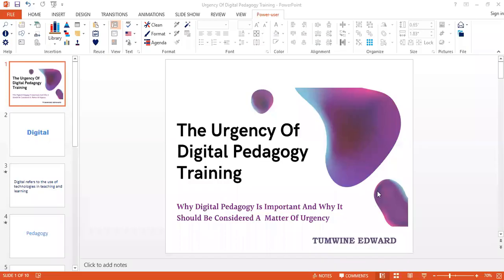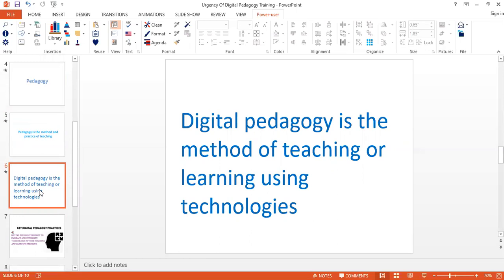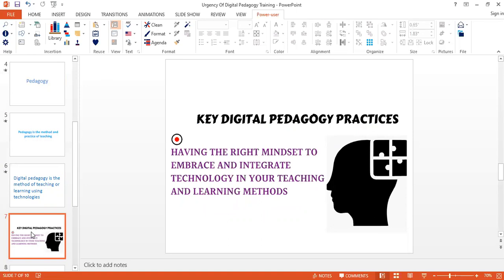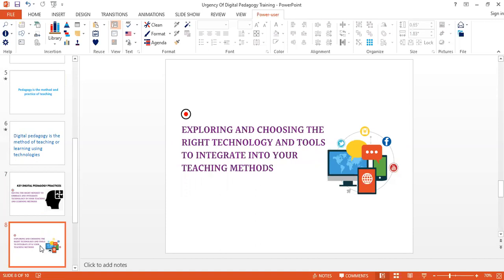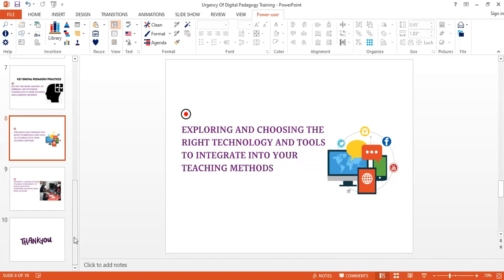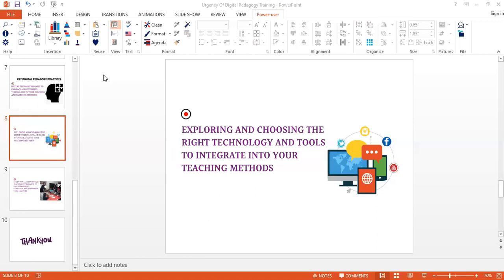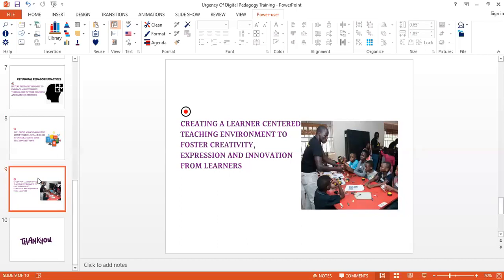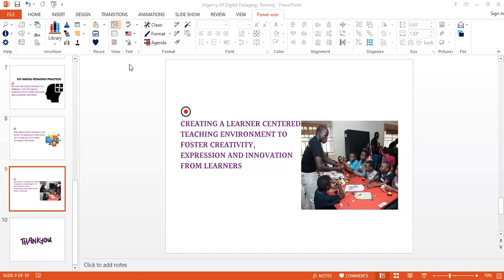Urgency Of Digital Pedagogy Training Session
This is a training session on the urgency Of Digital Pedagogy Training